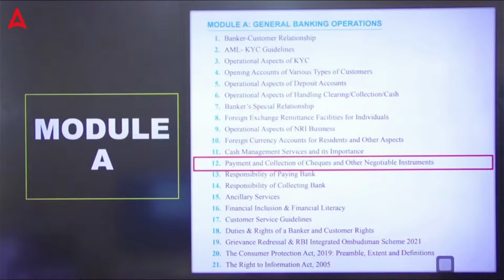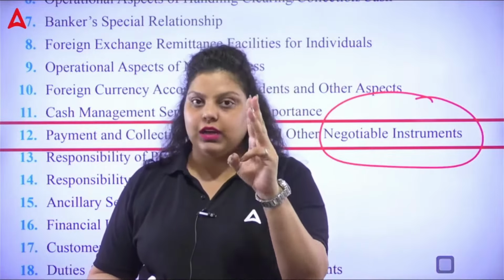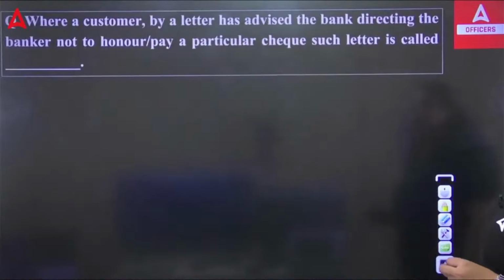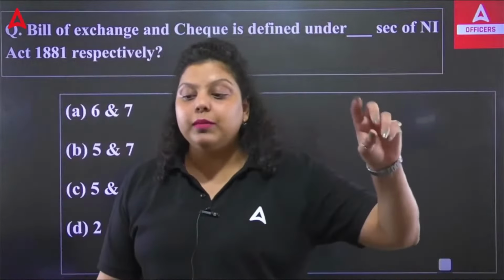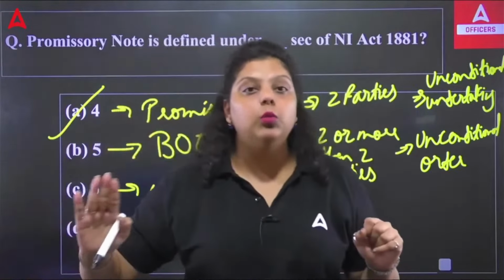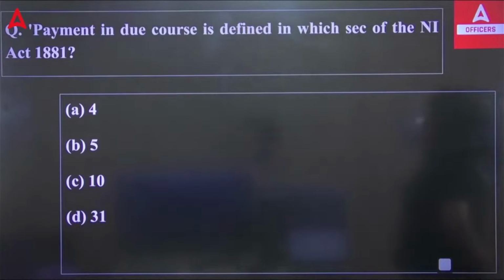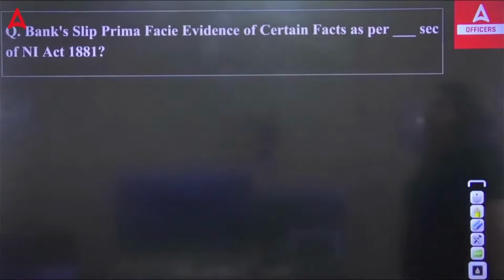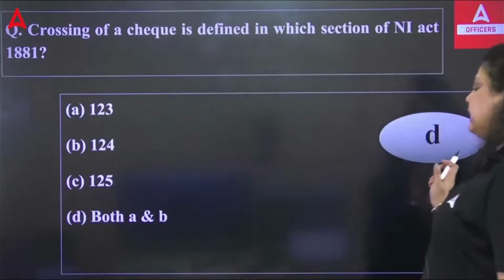JAIIB October 2023 | Principles and Practices of Banking (PPB) | English Medium | Class 4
JAIIB October 2023 | Principles and Practices of Banking | JAIIB PPB | English Medium | Chapter 12 | JAIIB Exam Preparation 2023 | JAIIB New Syllabus 2023